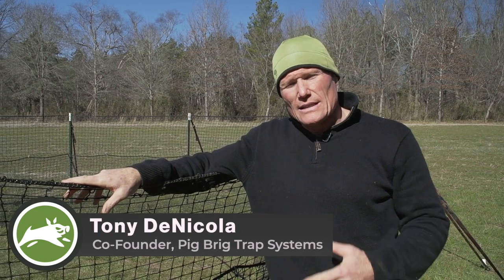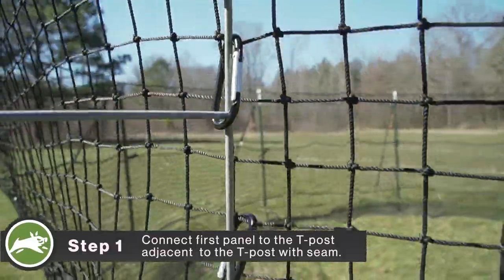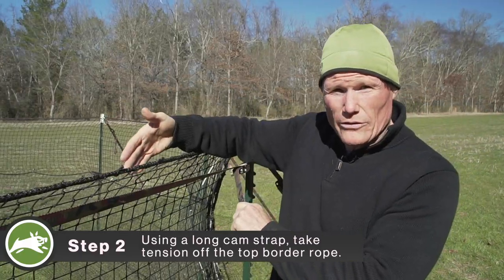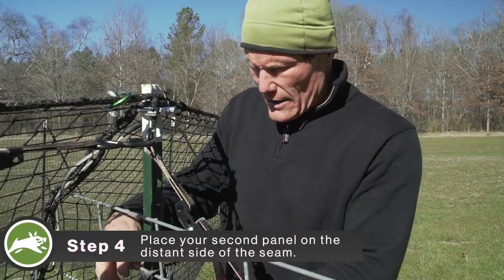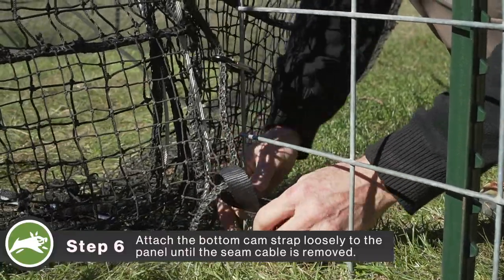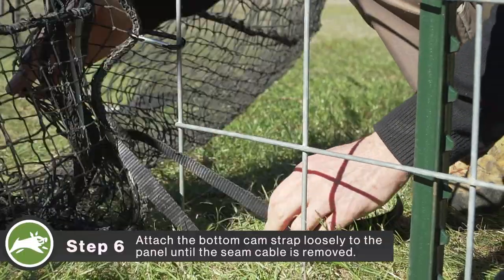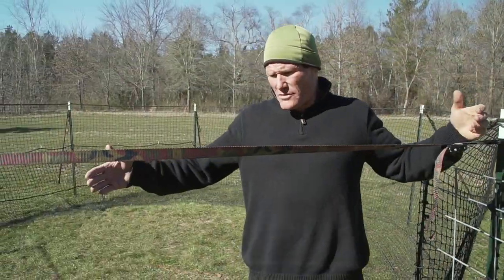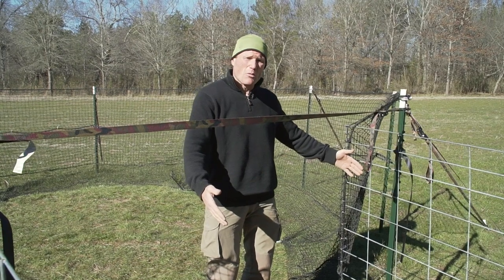FAQ: How to Prepare the Pig Brig for Trailering | Pig Brig Trap Systems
Interested in trailering feral pigs? Here's how to adapt the system to successfully transfer pigs from the trap to your trailer.

Watch this FAQ to understand how to prepare the Pig Brig Trap System for trailering of your captured pigs.

We designed the Pig Brig Trap System to catch feral pigs. Our mission is to help you stop your feral pig problems with an easy, effective solution.

The Pig Brig Trap System comes in two configurations:
The Pig Brig Trap System and Pig Brig XT Trap System.

Based on field feedback, we've upgraded the original Pig Brig to include:
* Wider sewn-in Boar Shield with hog ringed bottom for piglet protection
* New abrasion-resistant Boar Shield material with better UV protection
* New stronger top rope for reduced stretch

The only difference between the Pig Brig and the Pig Brig XT is that the XT includes a sewn-in or clip-on Trap Cap.

Start with the Pig Brig Trap System at a convenient price point.
Step up to the Pig Brig XT Trap System for extra confidence in your catch and/or pigs that jump.

Interested to learn more about Pig Brig traps and the power of Pig Brig Trap Systems?

The White Buffalo team developed the original Pig Brig Trap System during a feral hog eradication in a fenced area on Guam. The biologists couldn't dig, place any metal objects into the ground, or do anything that disrupted the soil due to the unexploded WWII ordinance. They began hanging nets from trees with remotely triggered gates and quickly found that the pigs were more likely to go under the net than through the gate. Since then, we've upgraded and modified the net to make it more robust, changed the mesh sizes, so hog snouts don't get caught, upgraded the hardware to simplify the design, and modularized the system to ensure lightweight and fast setup.

White Buffalo Inc. is a wilderness conservation non-profit organization, started in 1995 and led by Tony and Vickie DeNicola. White Buffalo has accomplished many significant field research and management projects, including work in the Galapagos, the Channel Islands, and Point Reyes National Seashore.